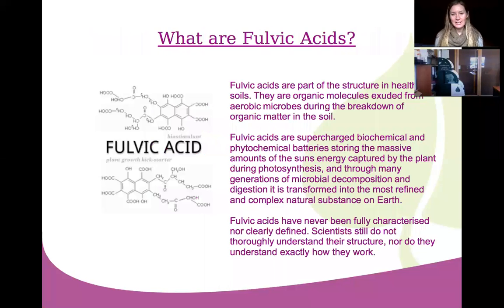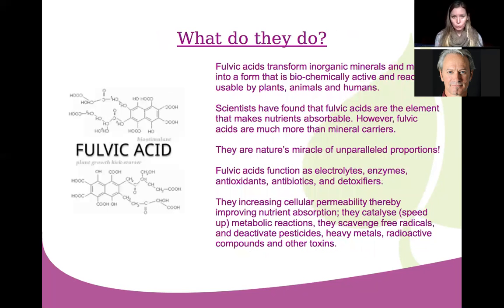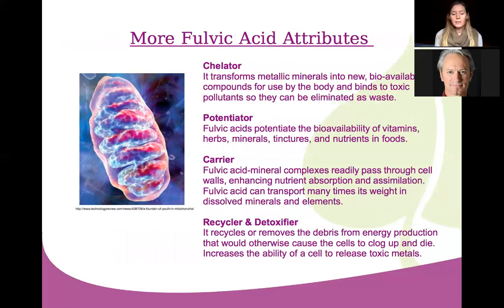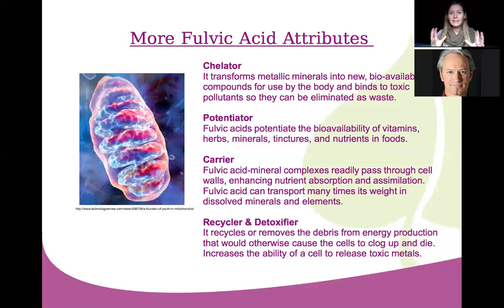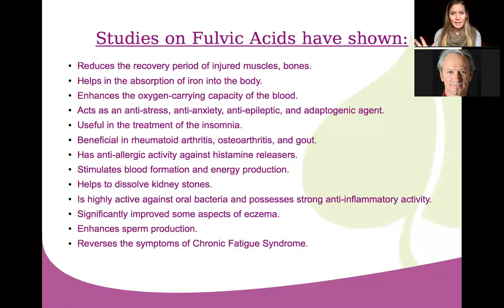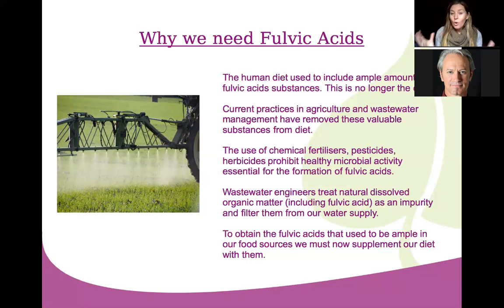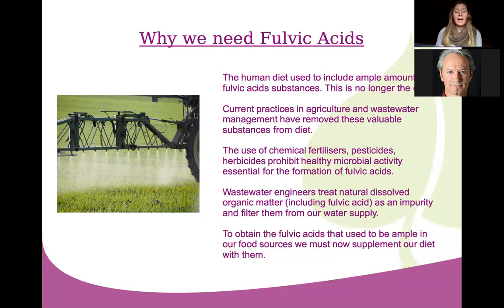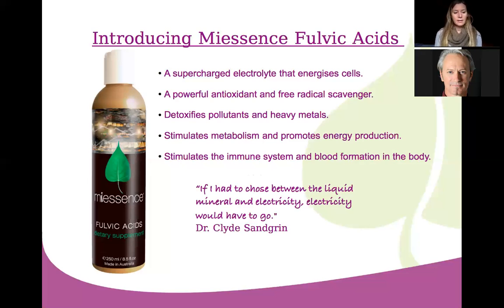Fulvic Acids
Fulvic acids is one of the most powerful natural electrolytes known to man.
They are supercharged biochemical and phytochemical batteries storing the massive amounts of the suns energy captured by the plant during photosynthesis, and through many generations of microbial decomposition and digestion it is transformed into the most refined and complex natural substance on Earth.
Want to know more? Watch my presentation